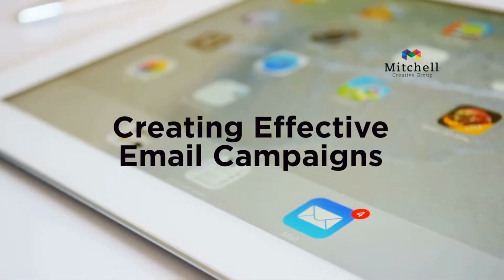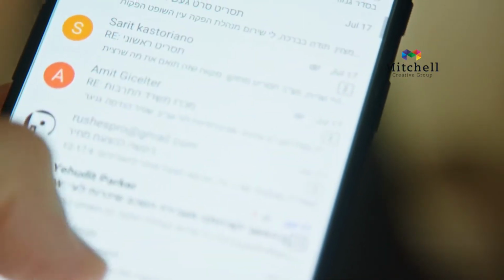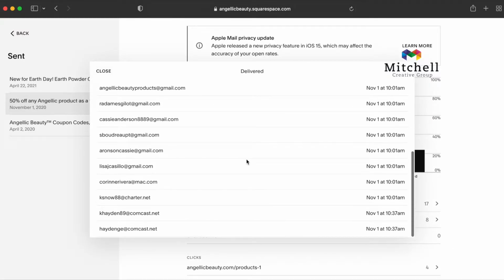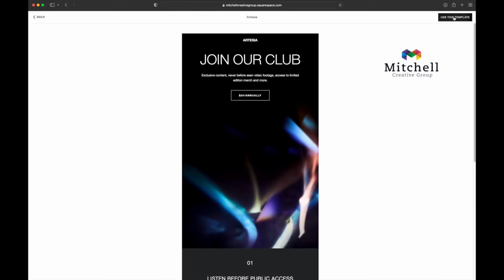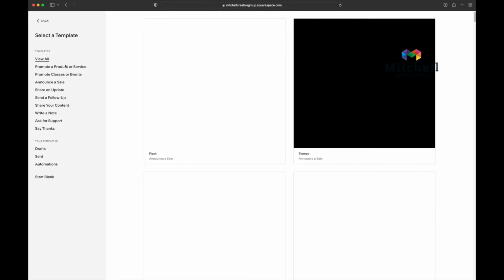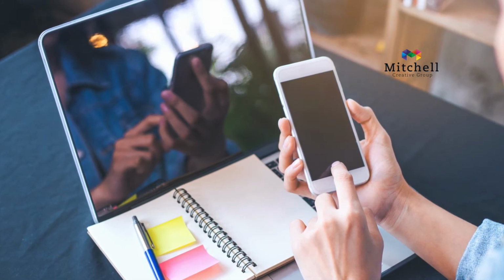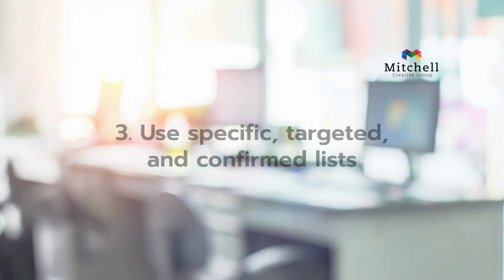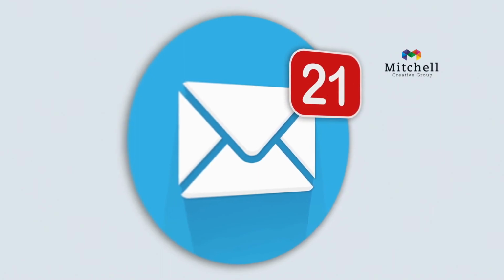Creating Effective Email Campaigns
How to create effective marketing campaigns in a modern age with so many tools. What apps do I use, what are some useful tips?

About Todd: I am a lifetime creative professional dedicated to helping other businesses and individuals achieve their best—their Zen.

I’m Todd Mitchell. Lifetime artist, entrepreneur, and 30-year creative professional. I develop creative ideas and solutions that help inspire the best in people, products and businesses. My mission is helping others achieve their absolute best. Personally and professionally.

Mitchell Creative Group is a micro-virtual creative agency outside of Boston, serving small businesses with professional creative services: Branding and identity, marketing and advertising, web and print, video and new media. Small businesses need high-level creative support— quickly, and at a fair, flexible price. And that’s what I provide.